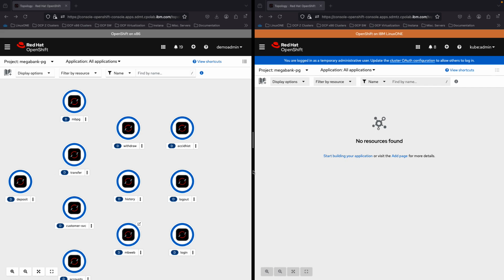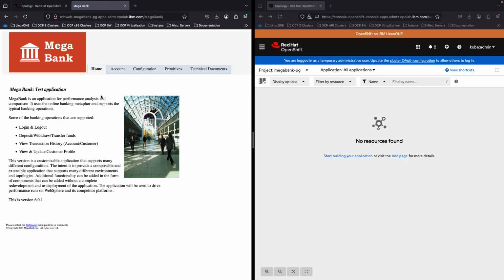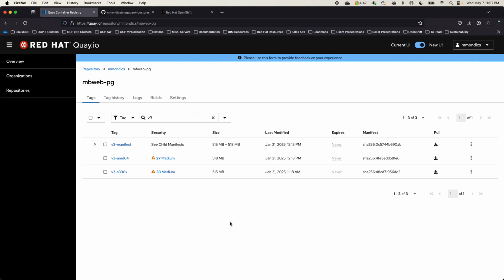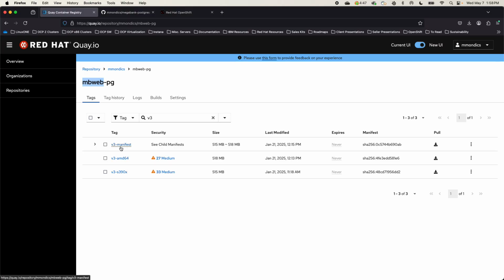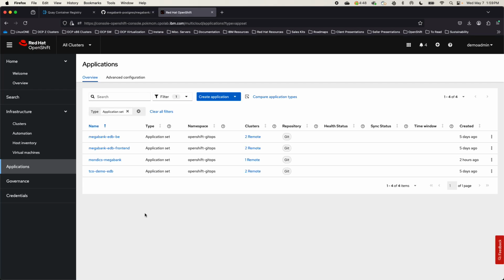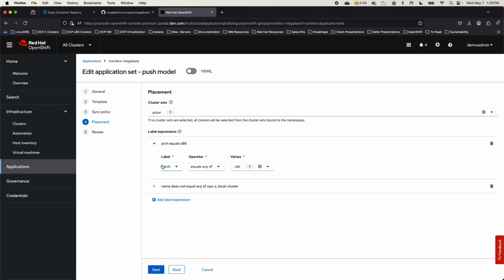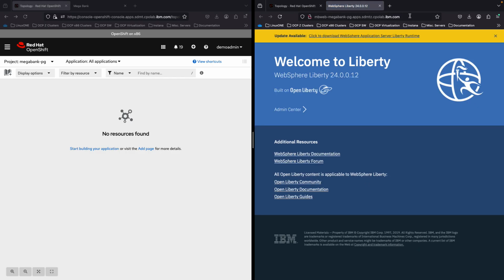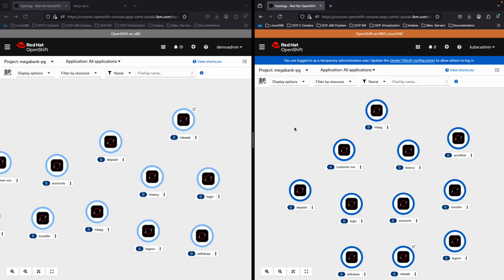Migrating from x86 to IBM LinuxONE with GitOps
In this demo, we walk through migrating a containerized Java application running on OpenShift on x86 infrastructure to OpenShift on IBM LinuxONE, using Red Hat Advanced Cluster Management for Kubernetes (ACM).